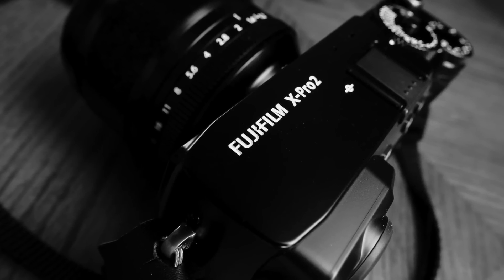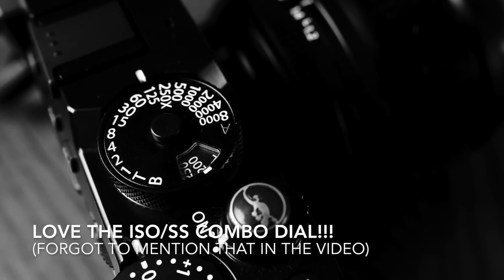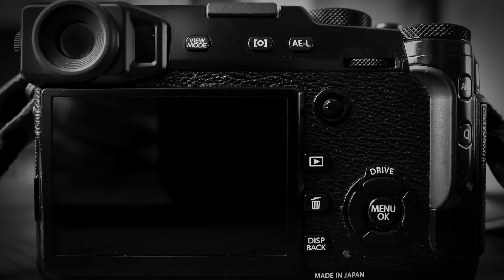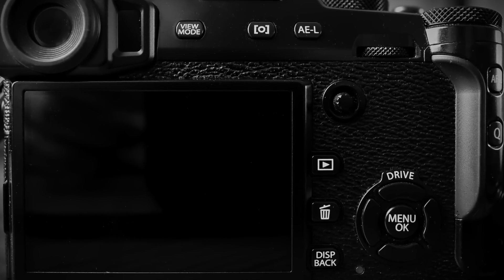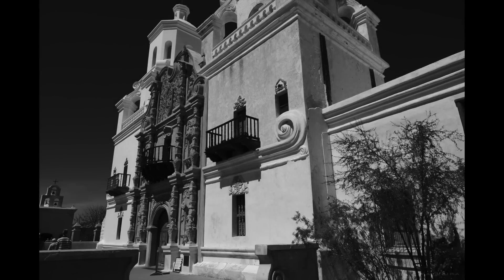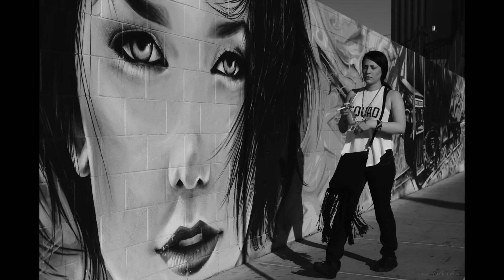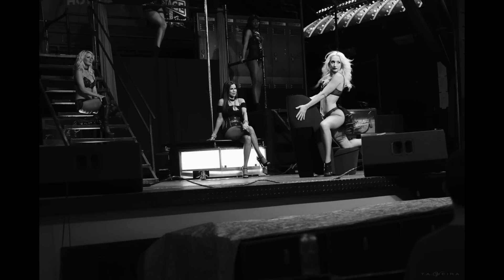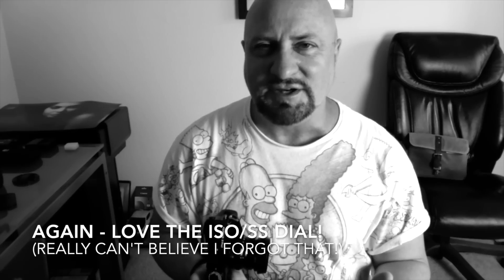Fuji X-Pro 2 - A Few of My Favorite Things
I've been shooting with the X-Pro2 now for a little over a little over a month now, so it's been enough time that I wanted to share a few of my favorite features and things about the camera, as well as just a user experience.

One feature I REALL LOVE and I can't believe I left it out of the video is the ISO/SS combo dial. I was a bit skeptical at first, but Fuji did a great job with this - IMHO. I've heard from some photographers that don't care for it, but I'm really glad Fuji did this. Since I did accidentally leave it out of this video, I may do a short video just on that dial, and why I am really happy with it.